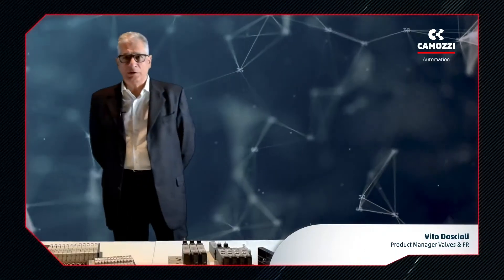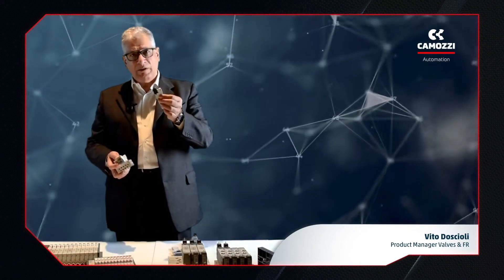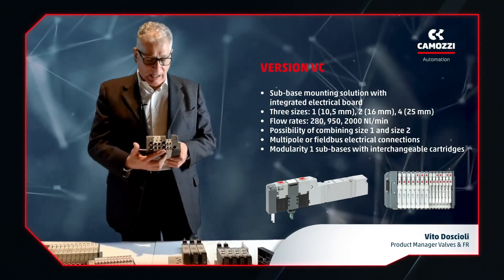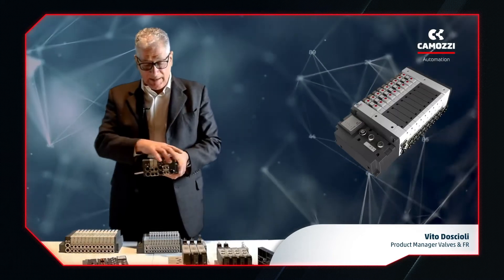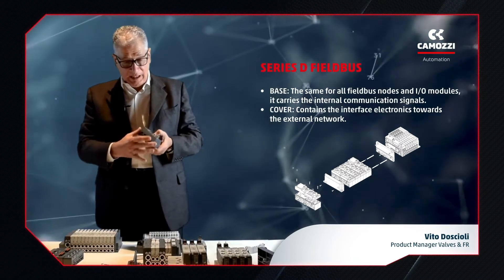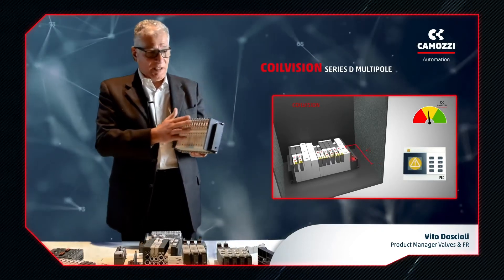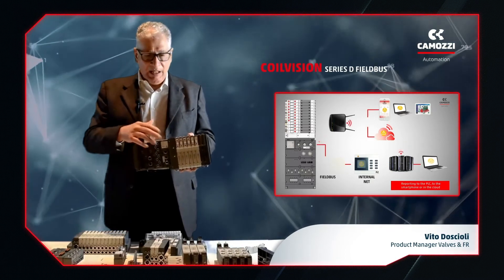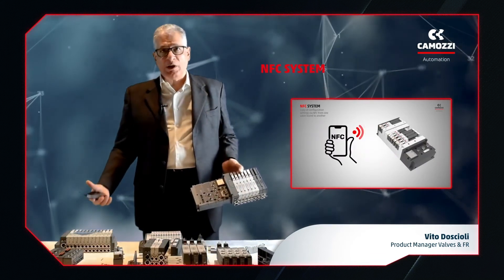Camozzi Automation Valve Island with CoilVision® Technology | Series D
Vito Doscioli, Camozzi Automation Product Manager Valves & FRL, presents the Series D, the new valve system that ensures maximum flexibility and productivity across many primary industrial automation processes. It's available in both multipole and serial communication versions.

The Series D valve island is also equipped with CoilVision® technology which can monitor and predict the wear and efficiency status of selected parts of the solenoid valves. The gathered data, alarm history, and health status are indicated through different combinations of flashing LEDs on the module and can be sent to a PLC or to a wireless IIoT gateway and then on to the Cloud.

Download the Series D brochure at this link ▶︎ or check the new Interactive brochure ▶︎